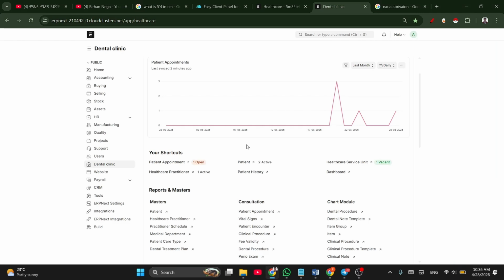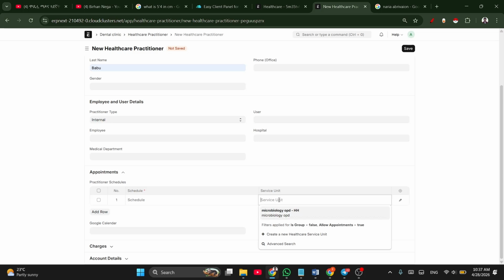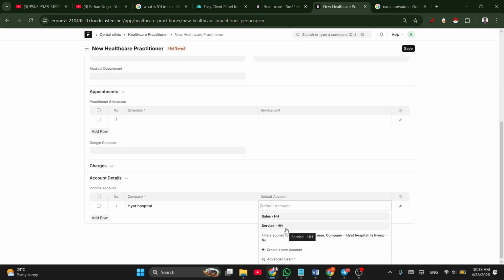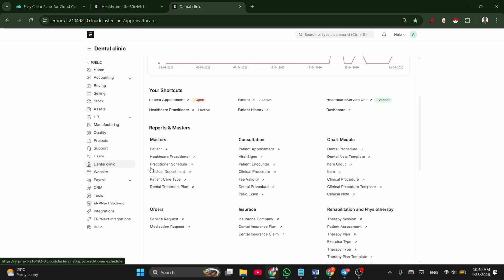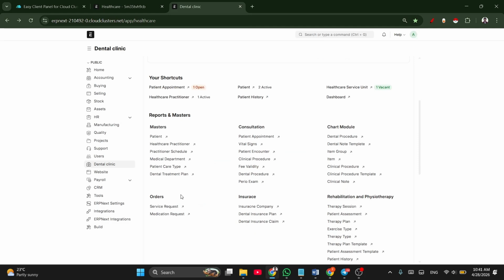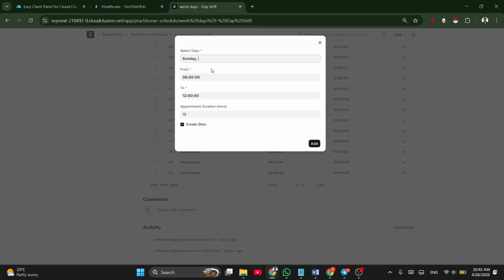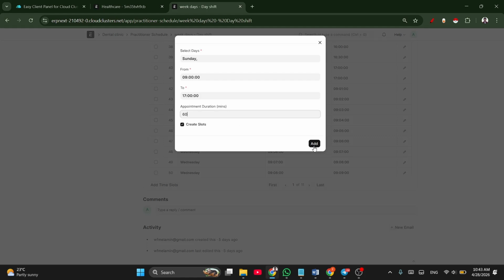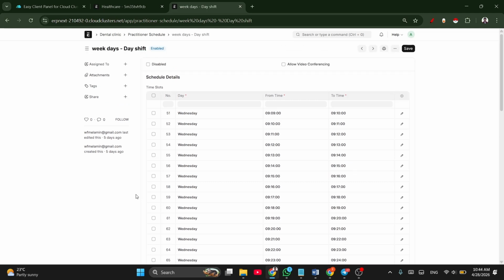Erp Next Health care module : setting up healthcare practitioners, scedules and medical departments